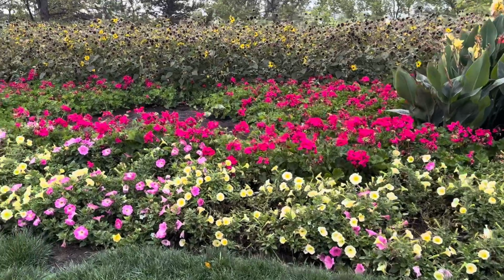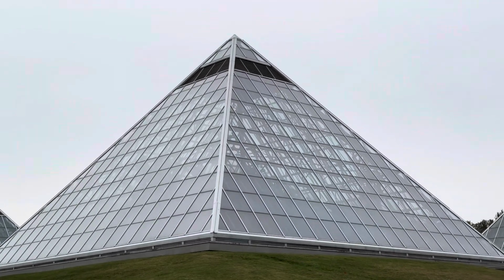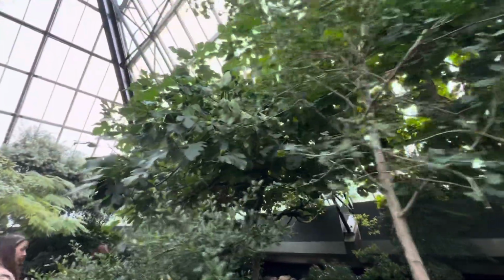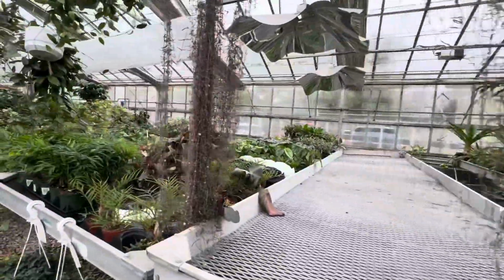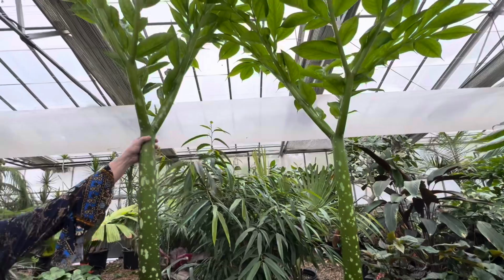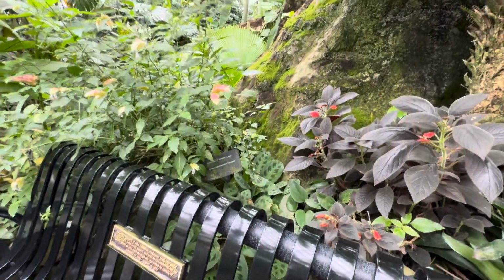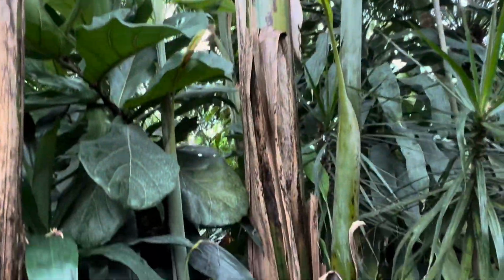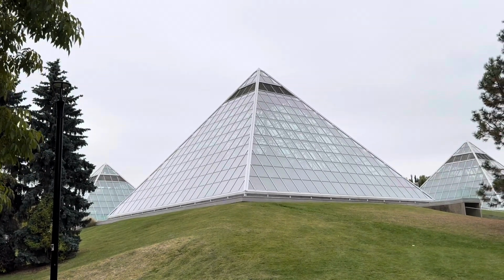A tour at Edmonton Muttart Conservatory on Oct 1, 2024. This is located in Alberta, Canada